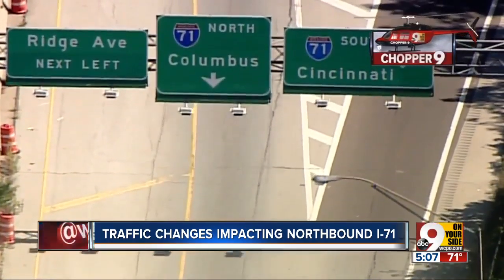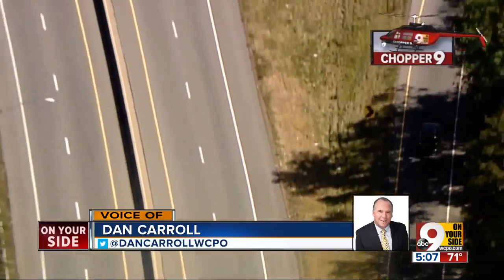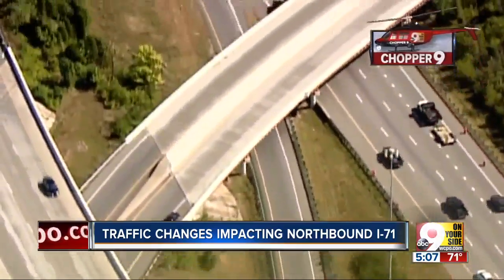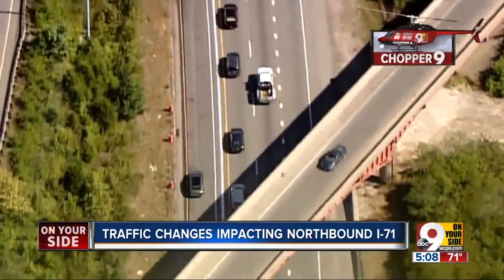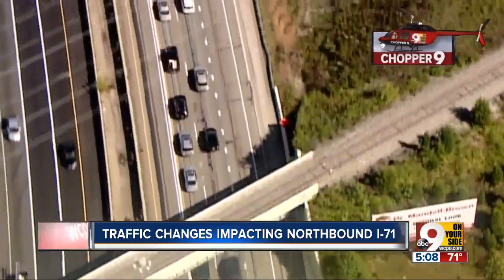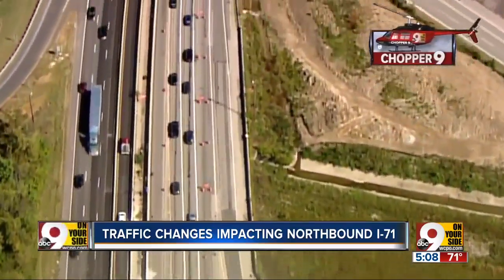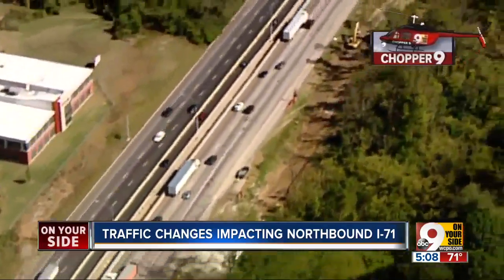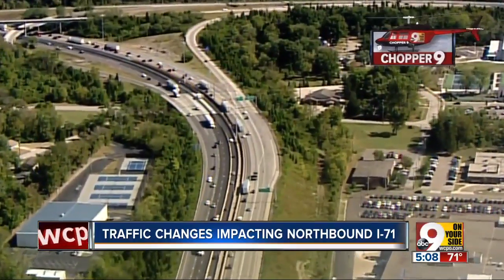I-71 Cluster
A traffic shift and construction in the area near I-71 and Red Bank Road is slowing down traffic and causing confusing drivers near the Norwood Lateral.